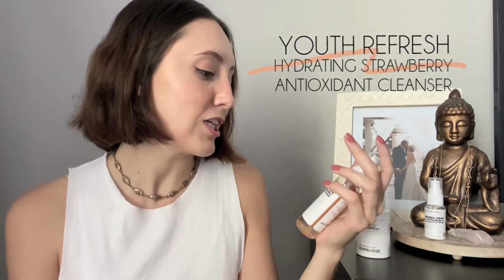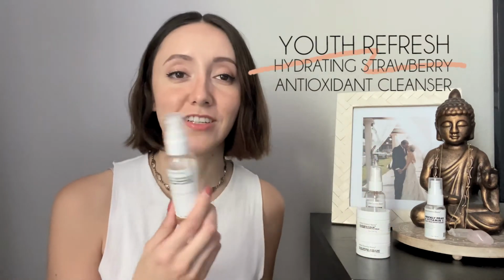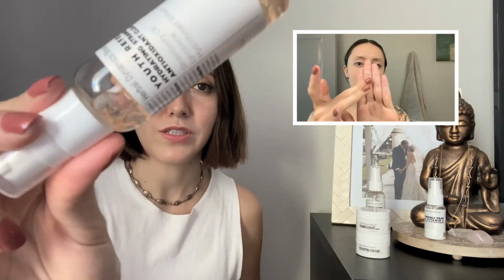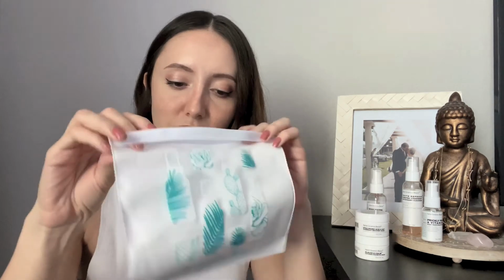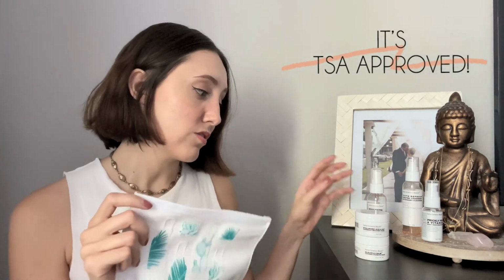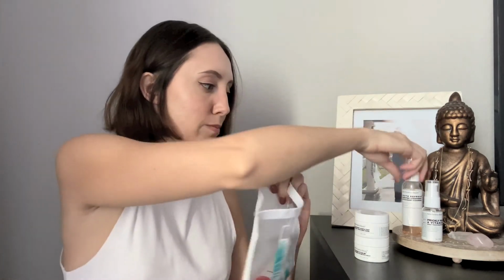HERBAL DYNAMICS BEAUTY Essentials Travel kit | clean skincare | non toxic skincare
Let's talk about Herbal Dynamics Beauty Essentials Travel Kit. I took it with me on my last trip and it was such a blessing. My skin was pimple free and looking luminous and moisturized the whole trip and it was all thanks to this kit. You know clean skincare is my jam and this brand is 100% awesome!

As always, I have a blog post talking more about each of the products, and I'm also linking you to the HDB website.

MUSIC!